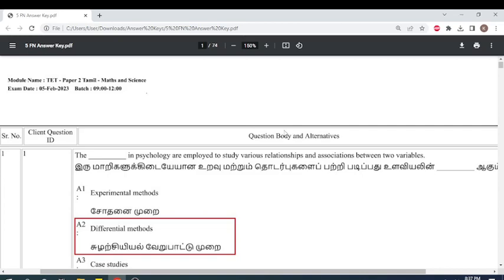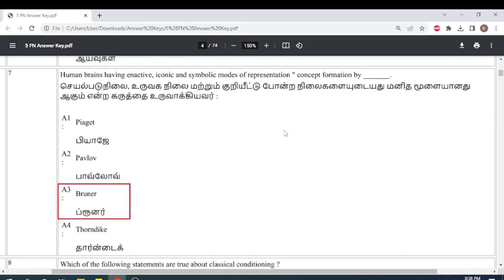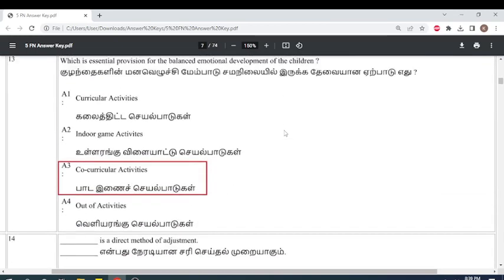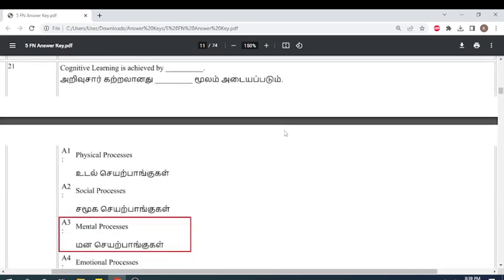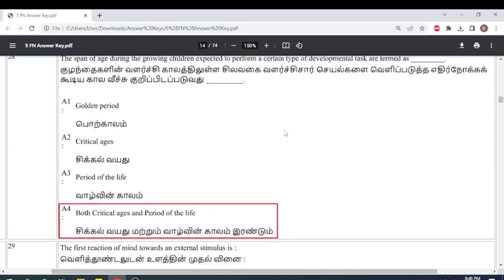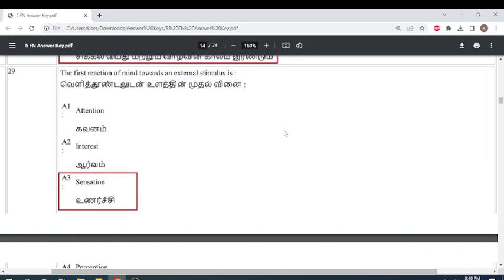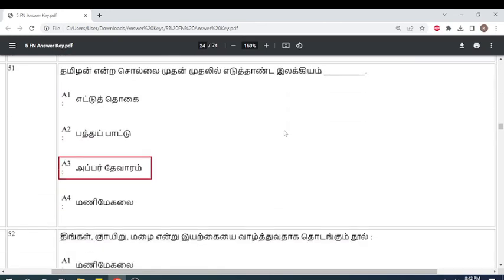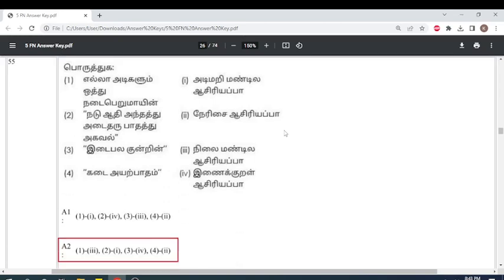TN TET PAPER 2 TENTATIVE ANSWER KEY 05-02-2023 FN 5th Feb 2023 Morning Shift in Tamil medium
TN TET PAPER 2 TENTATIVE ANSWER KEY 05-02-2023 FN 5th Feb 2023 Morning Shift Tamil medium